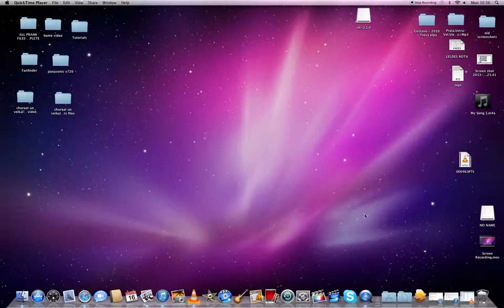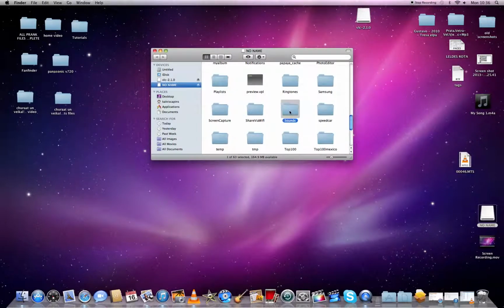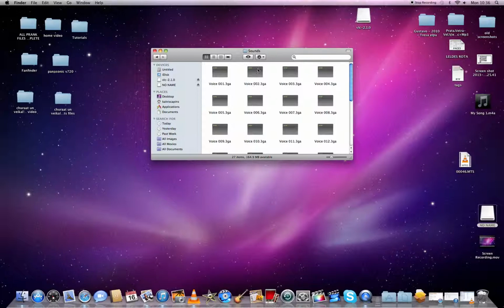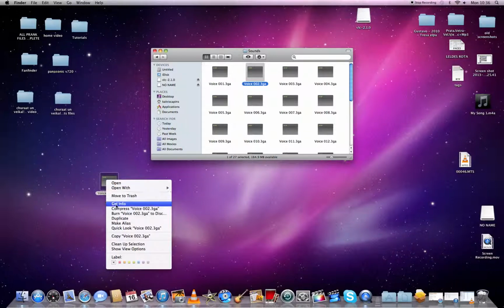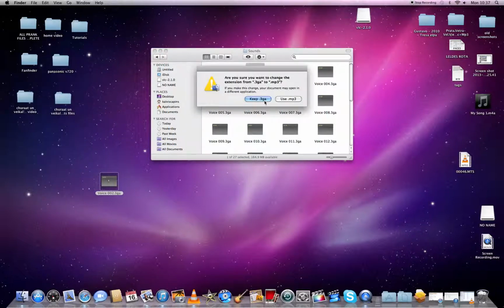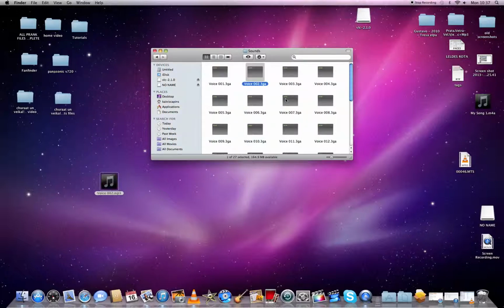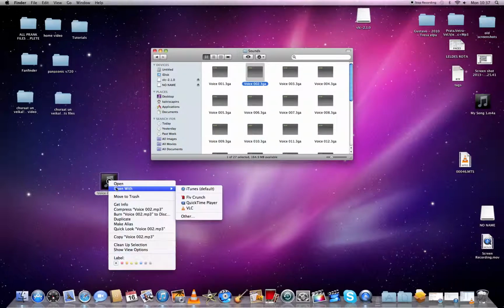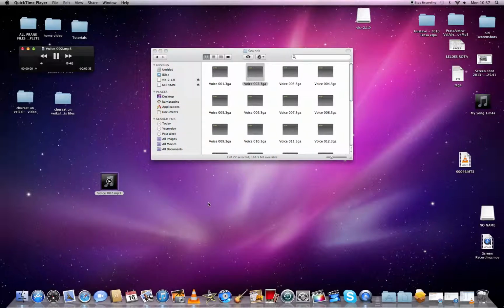Convert 3ga to mp3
Convert 3ga to mp3 (without software)